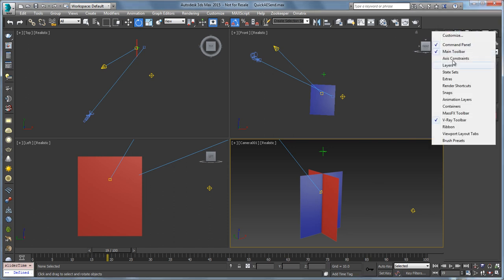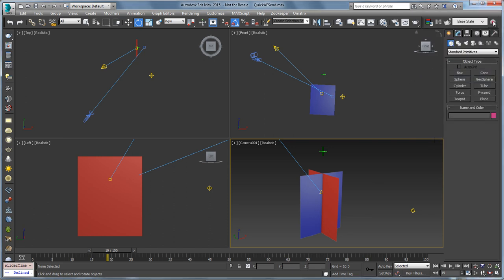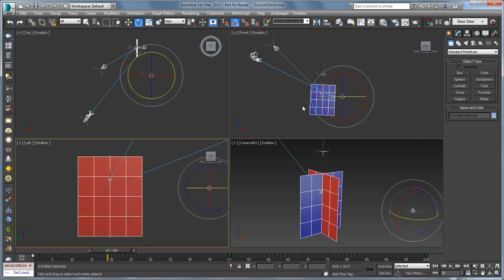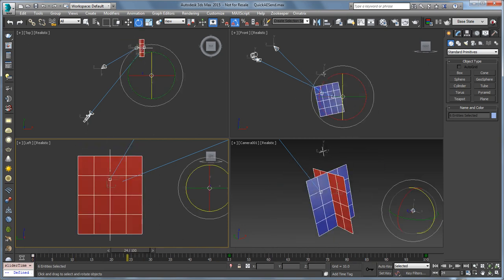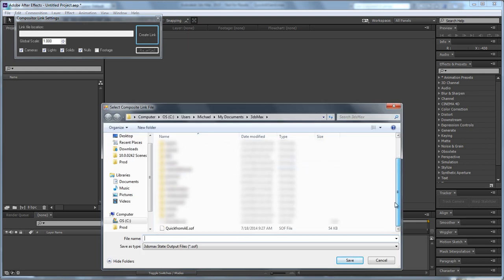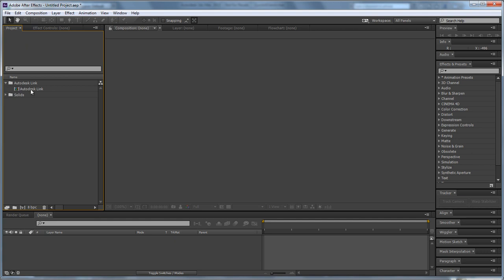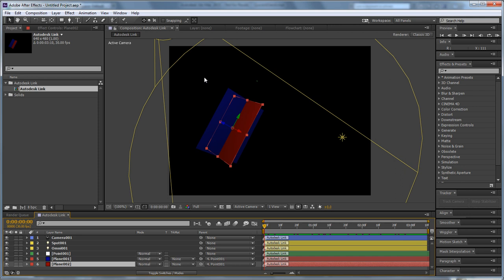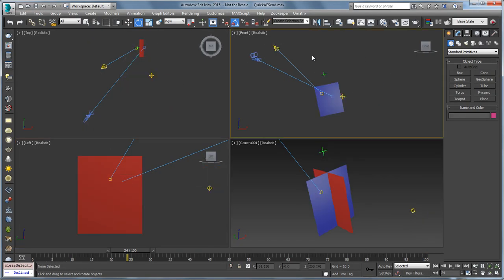3ds Max 2015 State Sets Features Part 2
This video series goes over some of the new State Sets features shipping with 3ds Max 2015. In this video we the option to quickly send objects, cameras, lights, nulls, and solids to Adobe After Effects.